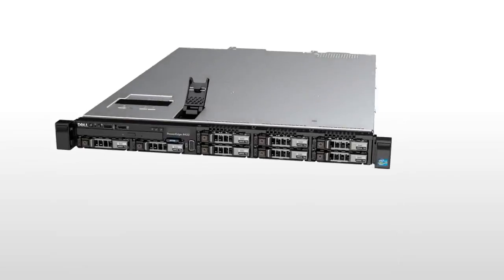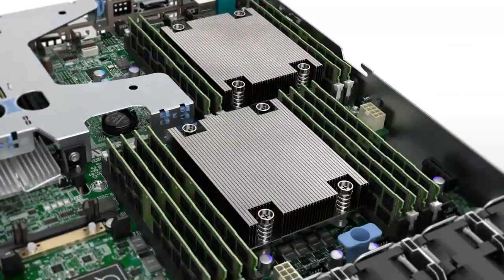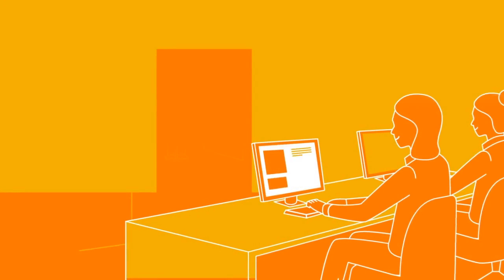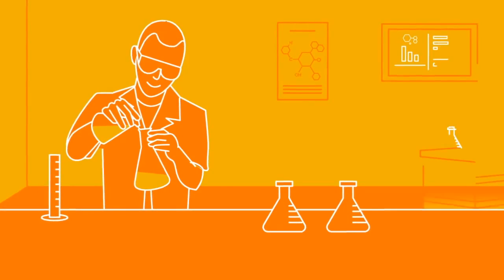PowerEdge R430 Rack Server